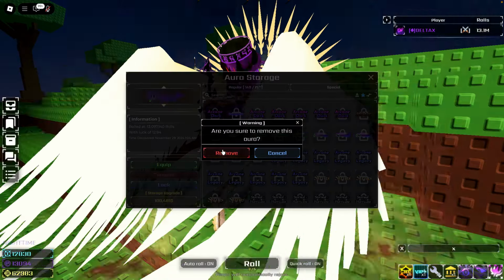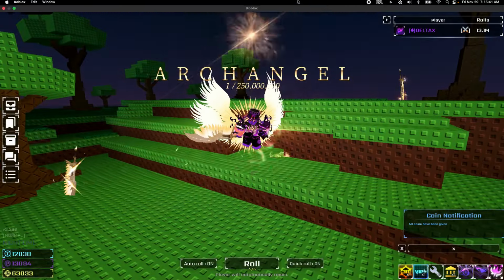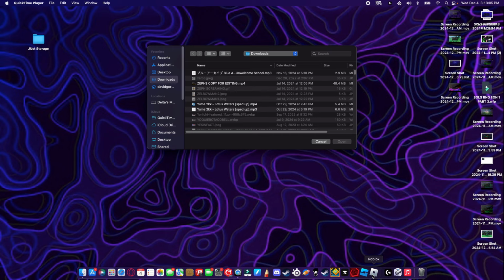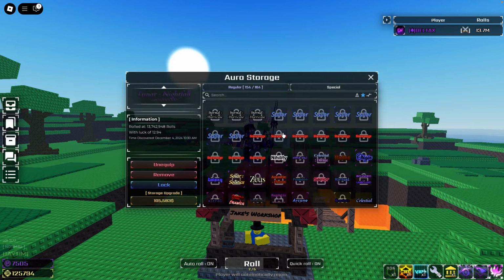SOLS RNG EON 1 PART 3: globals... Globals... AND MORE GOD DAMN GLOBALS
Well this was probably the goofiest vid i will EVER make on sols, 8 globals obtained in one vid is WILDDDDDD

Here is the channels of the people i make videos with!
Zephyrus: ‪@zephyrusyt6969‬
Epic10: ‪@10Epic‬
Seekie: ‪@sylviesx‬
Ethan: ‪@ethanol109‬
Combined Channel: ‪@TheAutistOfficial‬